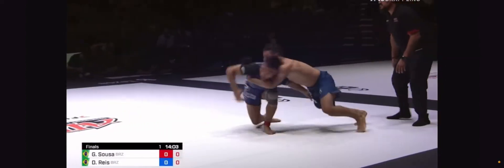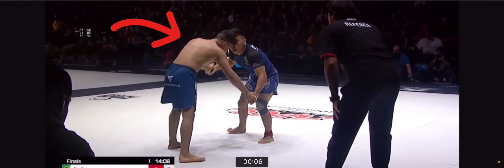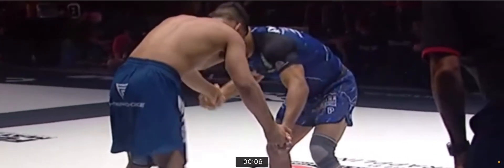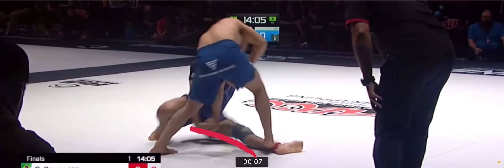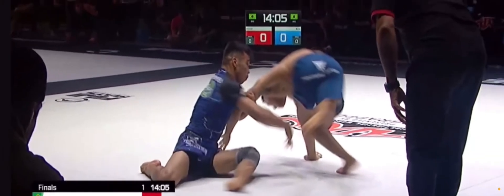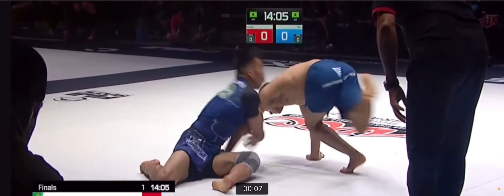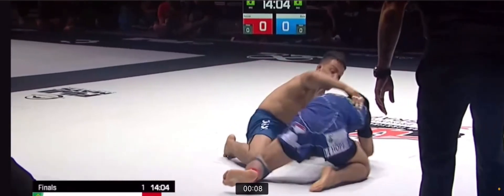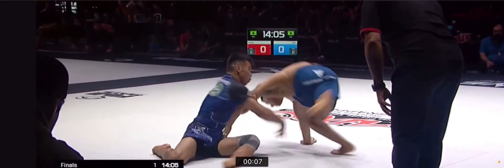Takedown Analysis with Gabriel Sousa VS Diogo Reis at ADCC 2022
In this match, we’ll see Gabriel Sousa attempt a high percentage takedown against Diogo Reis aka Baby Shark. We’ll go over how Baby Shark got out of it and was able to attack Gabriel Sousa’s back right after.

Athlete: Gabriel Sousa
Athlete: Diogo Reis